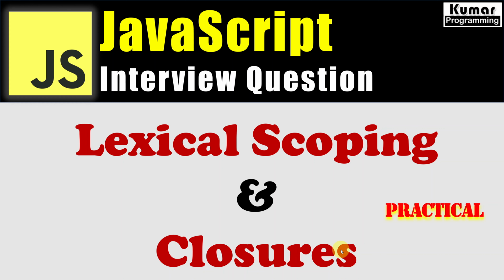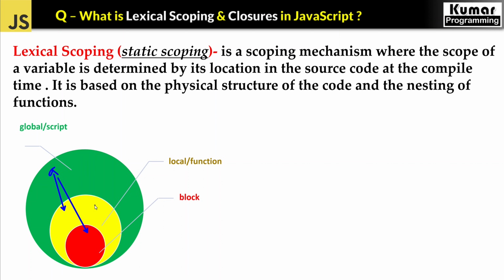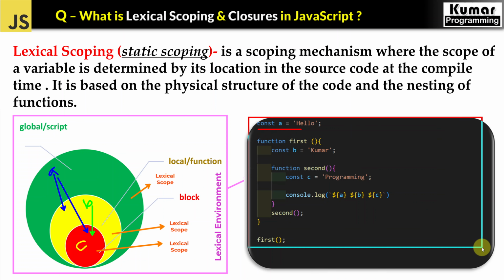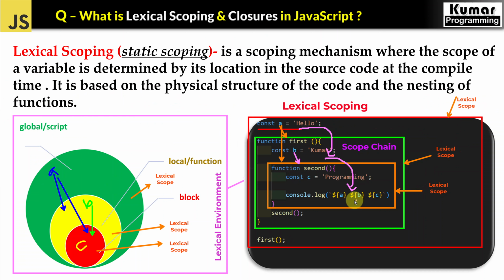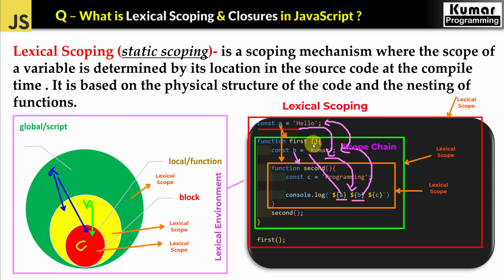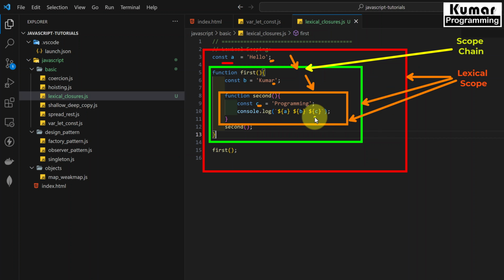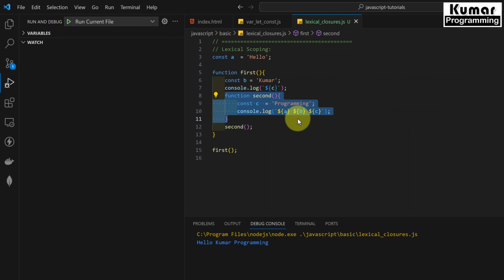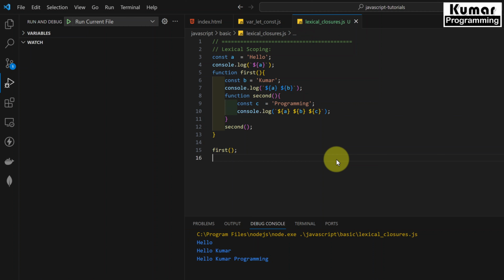JavaScript Interview Question - What is Lexical Scoping and Closures in JavaScrpt? Part -1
What is Lexical Scoping and Closures in  JavaScrpt?

Lexical Scoping (static scoping)- is a scoping mechanism where the scope of a variable is determined by its location in the source code at the compile time . It is based on the physical structure of the code and the nesting of functions.

Closures- It is a function that "closes over" the variables from its outer lexical scope, even after that outer scope has finished execution.
Closures capture the lexical scope in which they are created.

Closures Use Cases –
Data Encapsulation and Privacy
Function Factories
Callback Functions
Module Pattern
Memoization

Please SUBSCRIBE my channel and do not forgot to press the bell icon in order to get notification for all of my upcoming videos as well as please like and share.